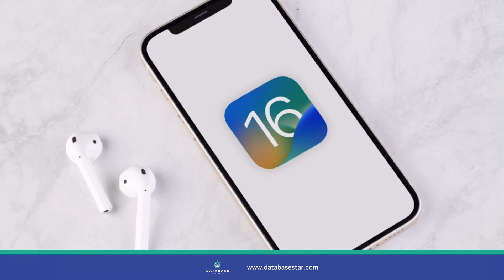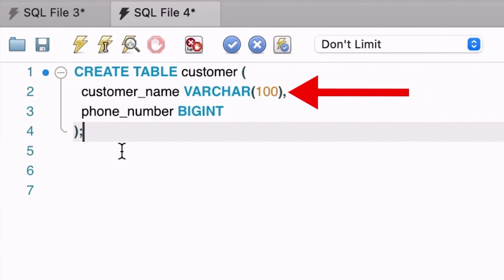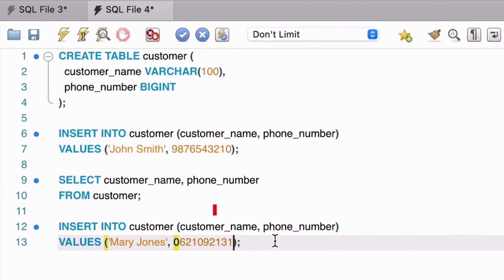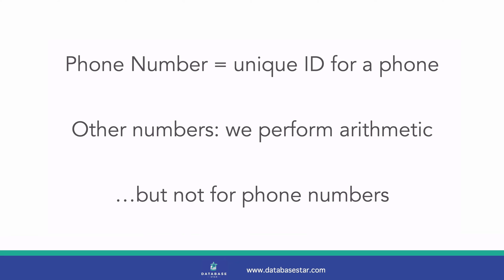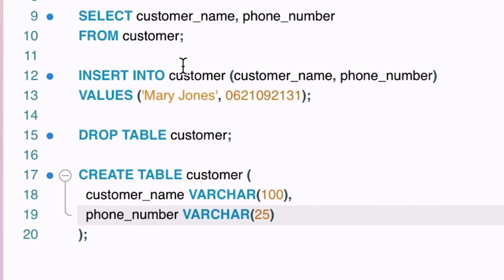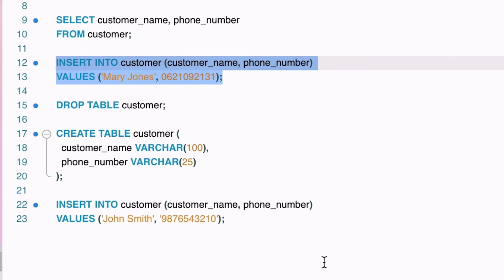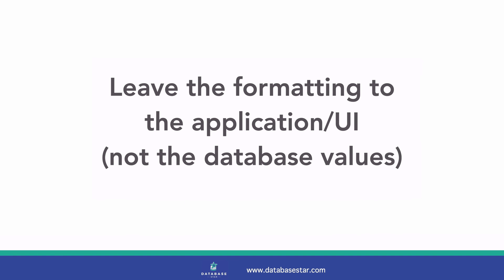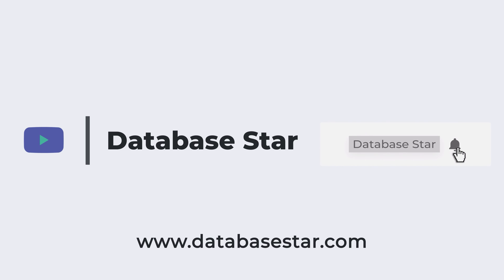The Best Way to Store Phone Numbers in an SQL Database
Phone numbers are a common field to store in a database. However, storing them as integers can cause problems.

In this video, I'll demonstrate an example of storing a phone number as an integer, explain a problem, propose a better way to store phone numbers, why it works, and show an example.

You'll also learn about formatting of phone numbers and my recommendation for that.

⏱ TIMESTAMPS:
00:00 - Introduction
00:42 - Storing a phone number as an integer
02:32 - What is a phone number?
03:26 - Another way
04:56 - Formatting phone numbers